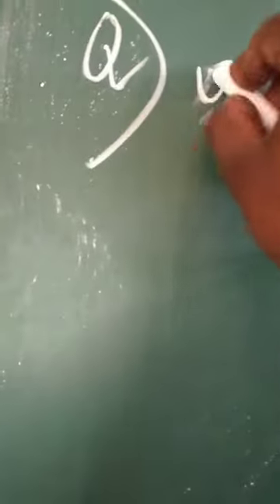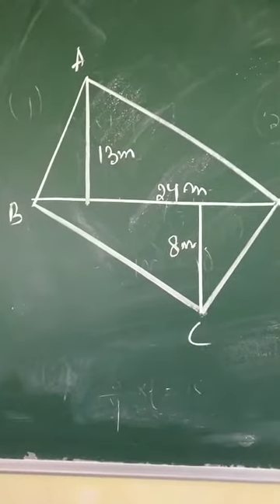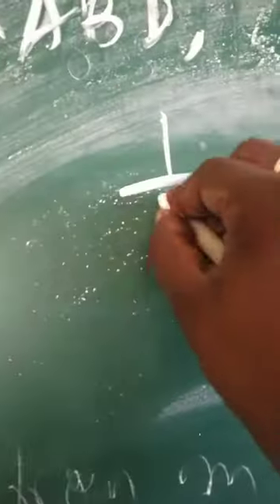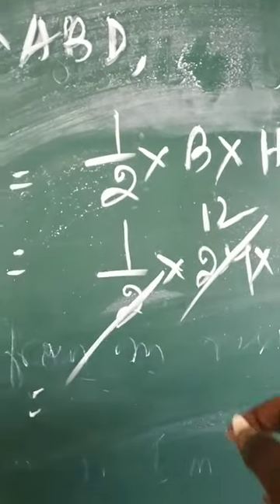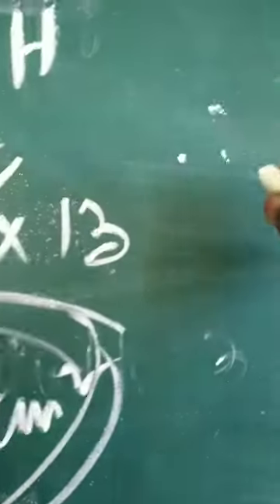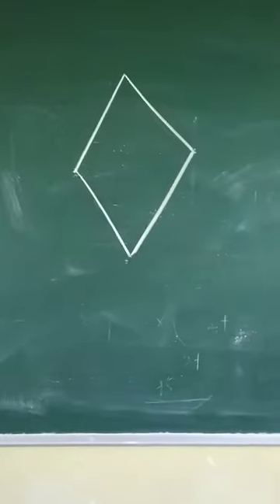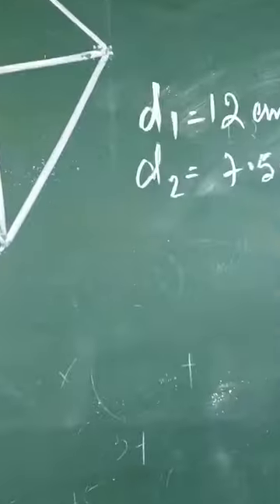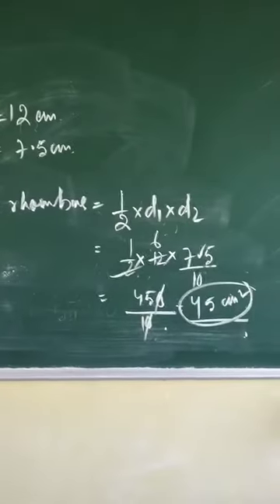Class 8_ Ex: 11.2